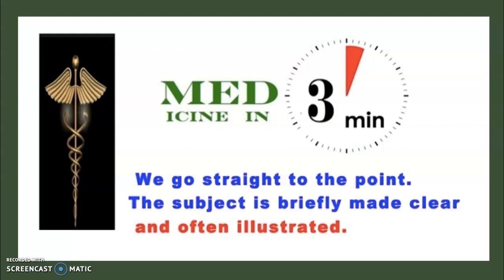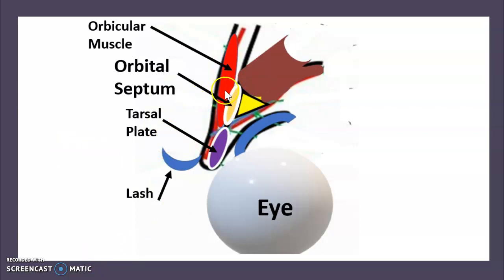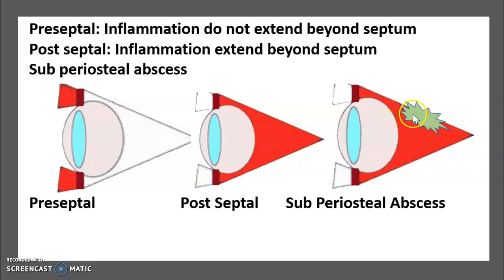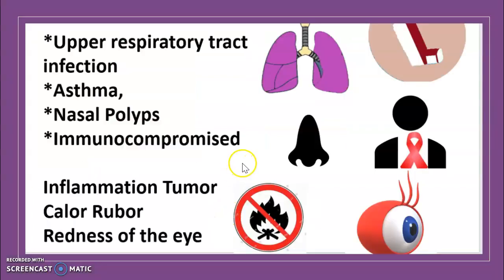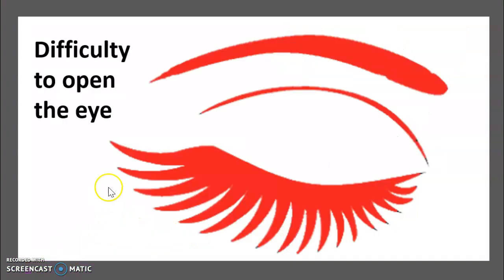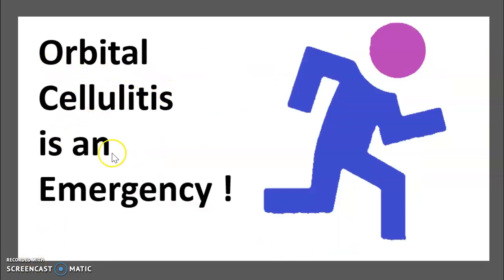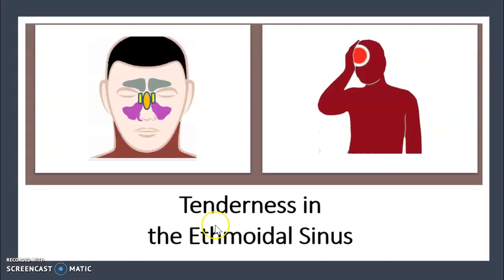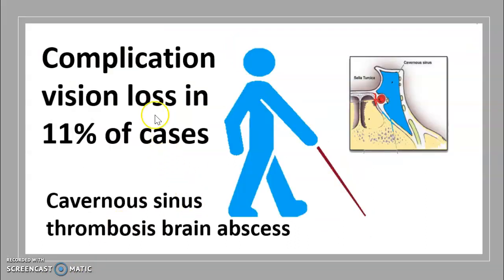Pediatric orbital cellulitis: preseptal vs. post-septal, 3-minute emergency USMLE/ NCLEX/ MCAT/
Orbital vs Preseptal Cellulitis Emergency Child Pediatrics Post Septal Eye Swelling USMLE NCLEX MCAT